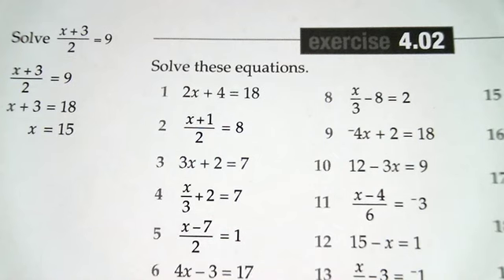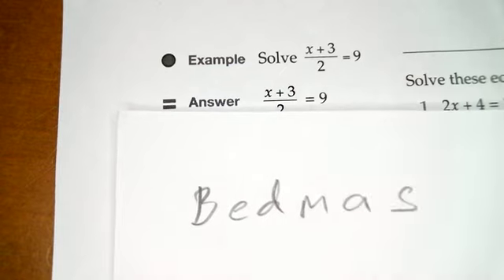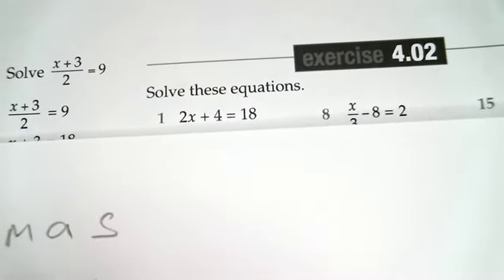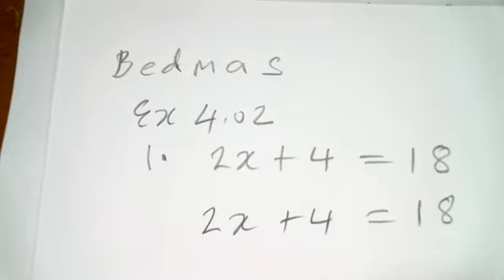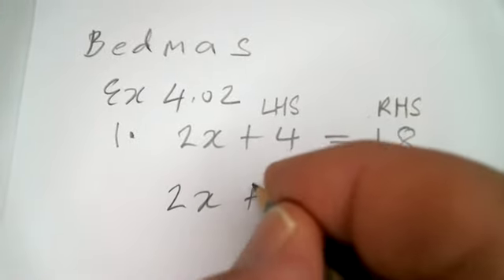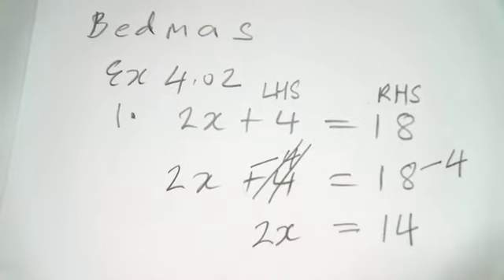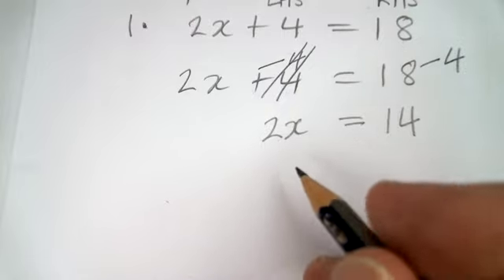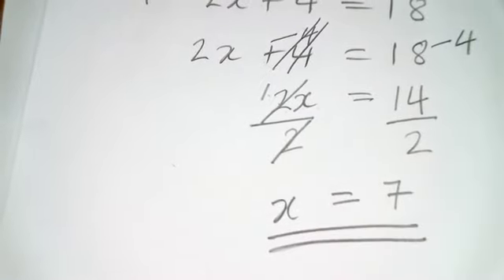Gamma Ex 4 02 Q1